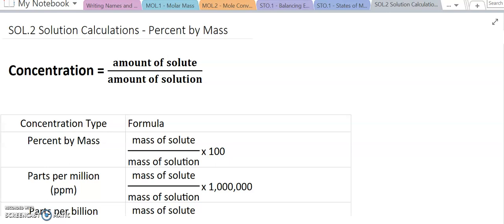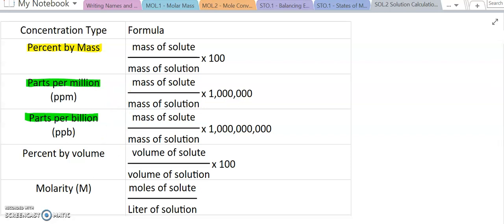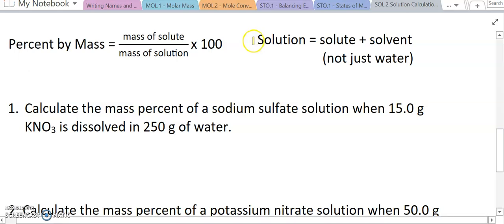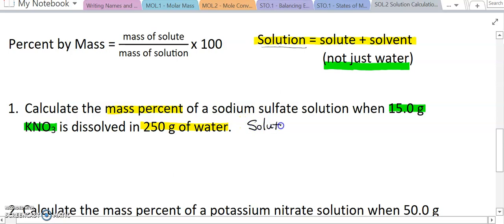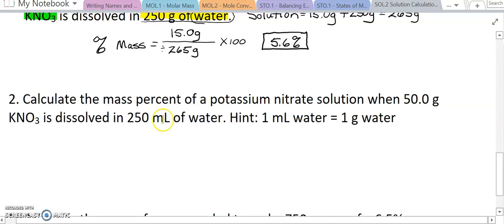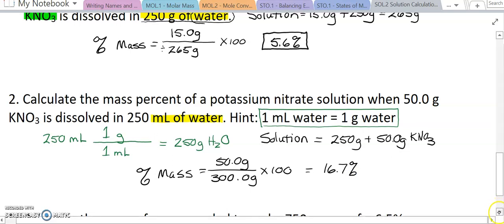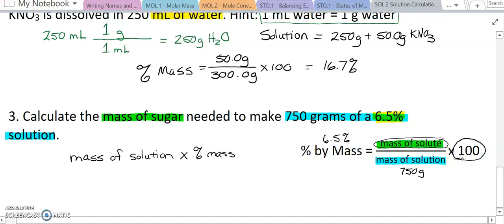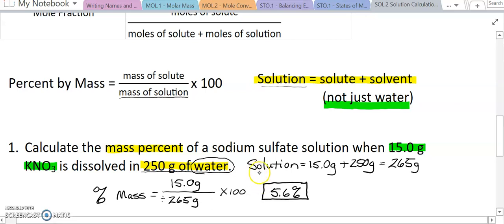SOL 2 Percent by Mass